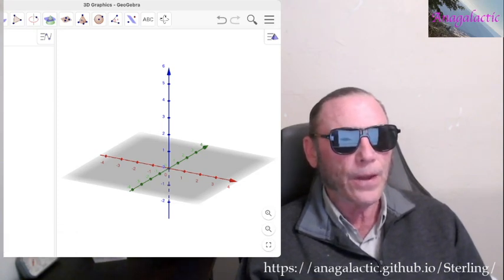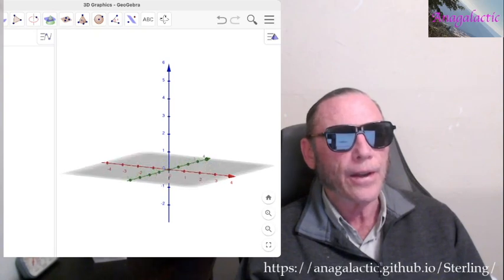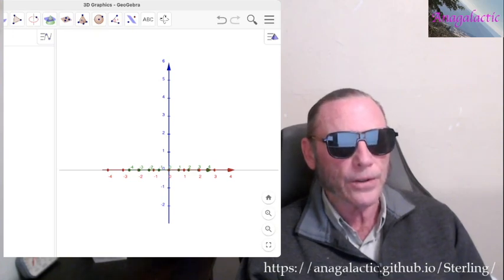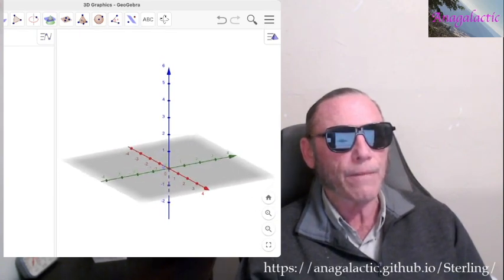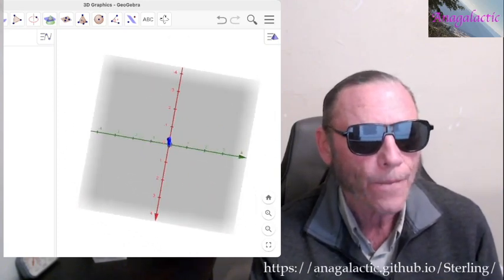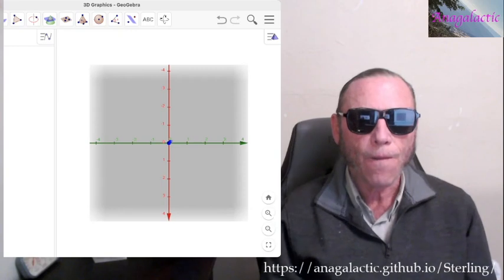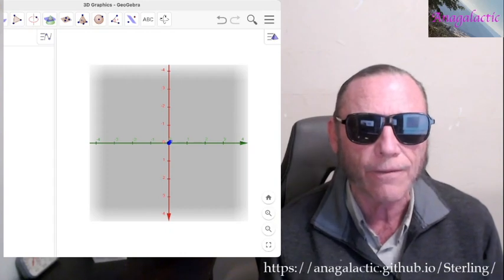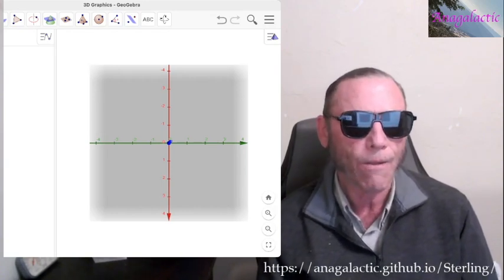Geogebra Superposition Demo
Unimetrics series 2025